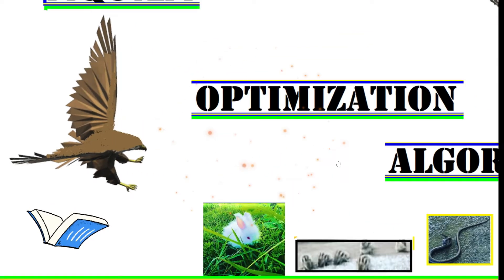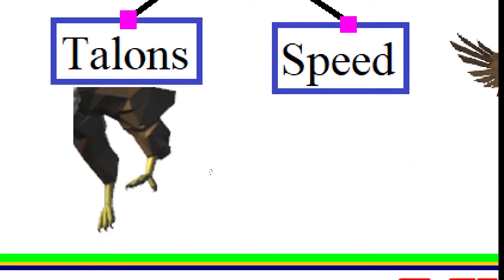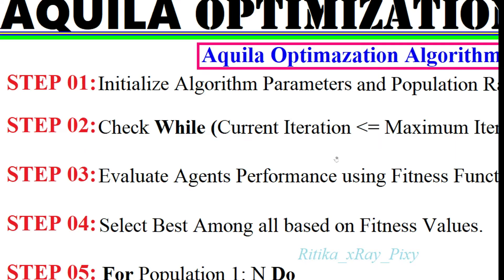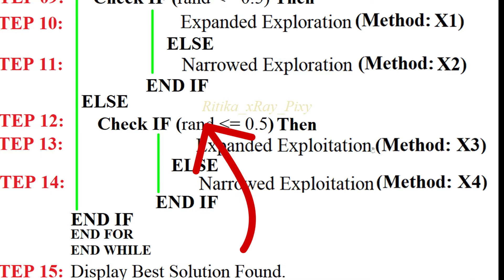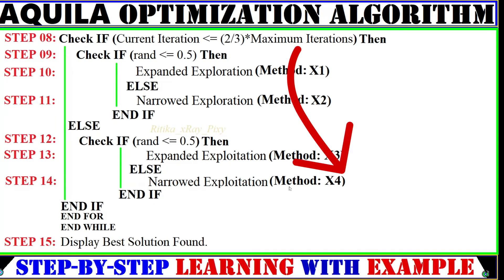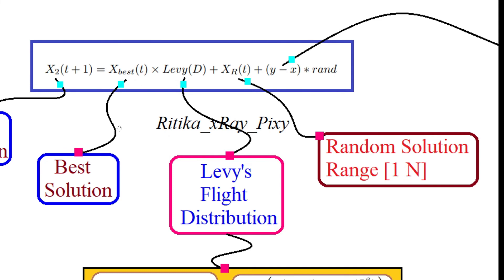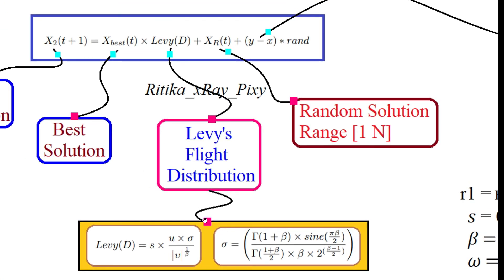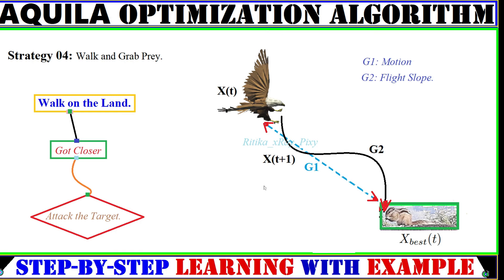Aquila Optimization Algorithm | STEP-BY-STEP | Explanation ~xRay Pixy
Learn Aquila Optimizer Step-by-Step with Example.
Video Chapters: AO
Introduction: 00:00
Aquila Optimizer: 00:31
Aquila Hunting Methods: 02:09
Aquila Optimizer Steps: 03:33
Aquila Optimizer Mathematical Models: 06:07
Conclusion: 13:00